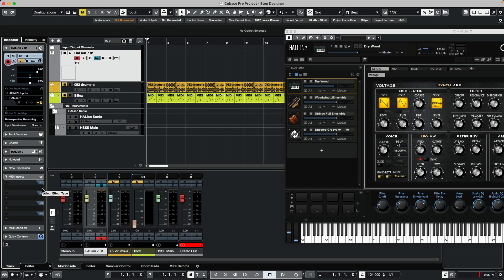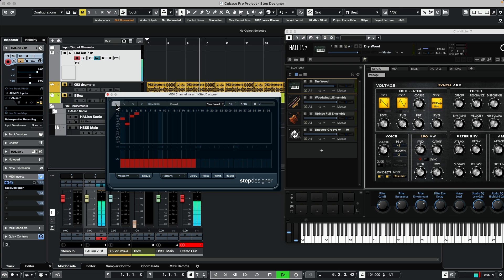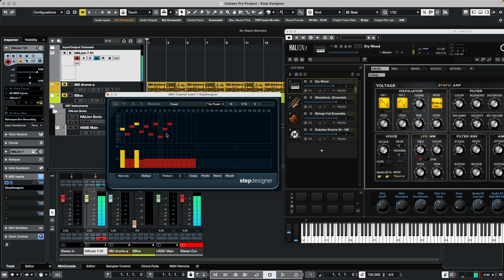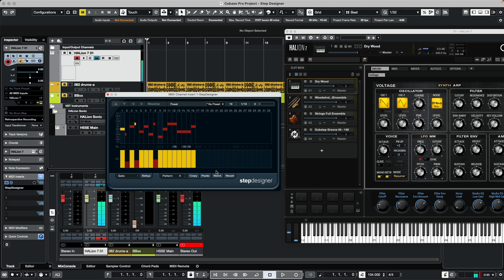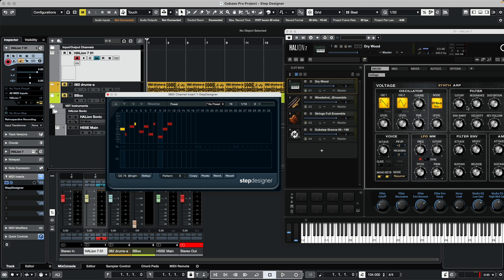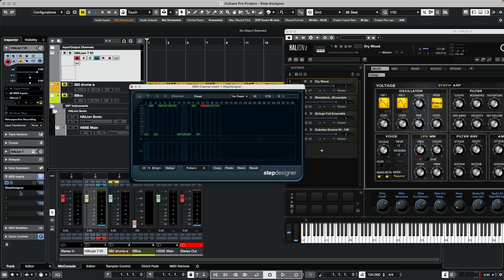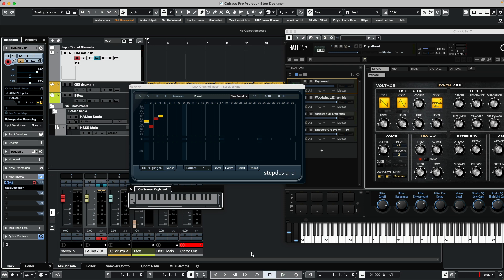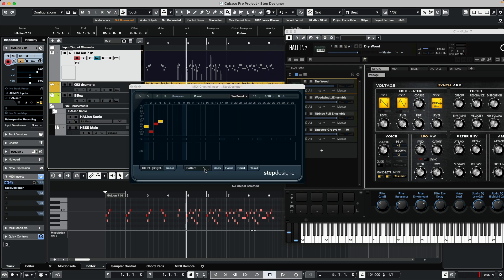Easily Create Unique MIDI Lead Patterns with StepDesigner | Cubase Q&A with Greg Ondo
In this Cubase training hints and tips video, Greg Ondo shows you how to easily create unique MIDI lead patterns with StepDesigner, a monophonic sequencer plug-in which can be used to create and edit sub-sequences which run synchronized within Cubase. One of many music production resources in Cubase which help to inspire your creativity, you can draw in notes, quickly change pitch, velocity, note length, draw in MIDI control change data to alter the sound or randomly generate sequences and switch between sequences using a virtual keyboard or MIDI controller.